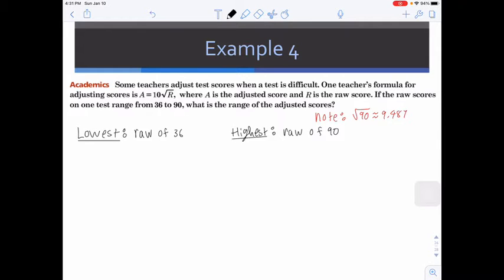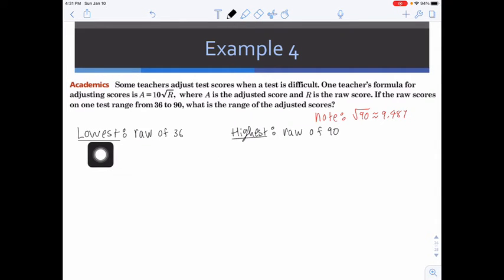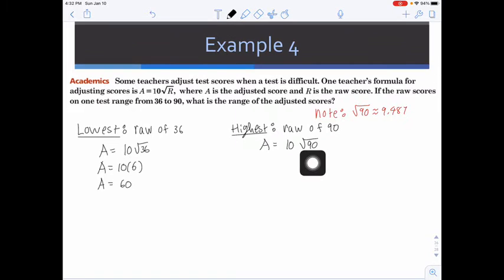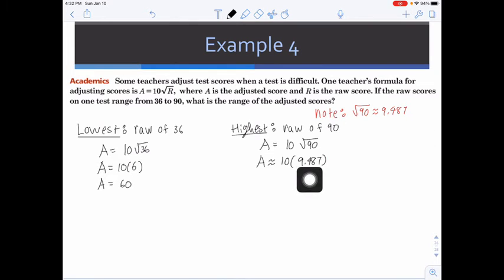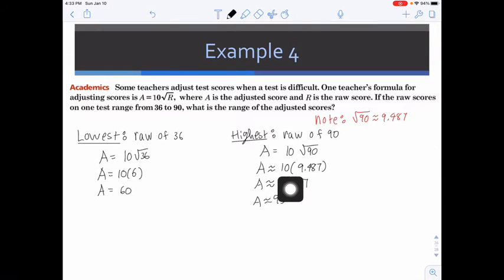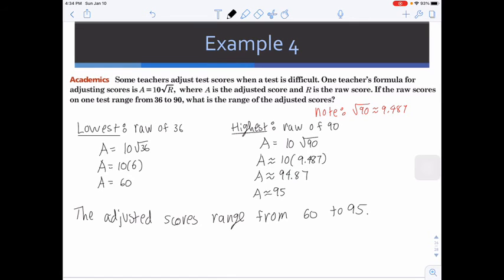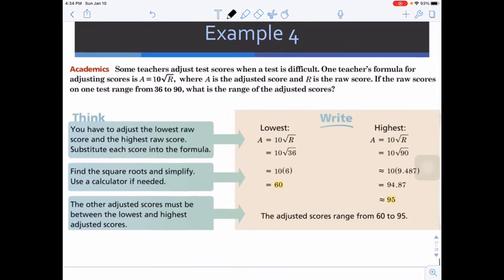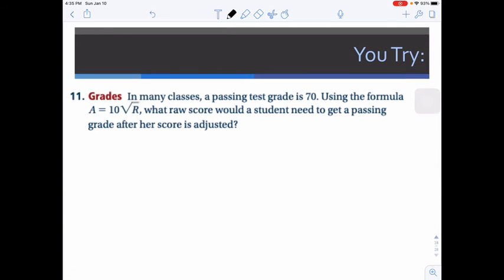6.1 Ex 4 Math 3